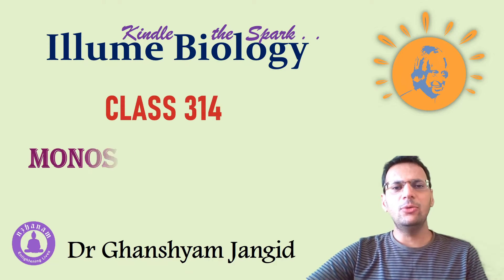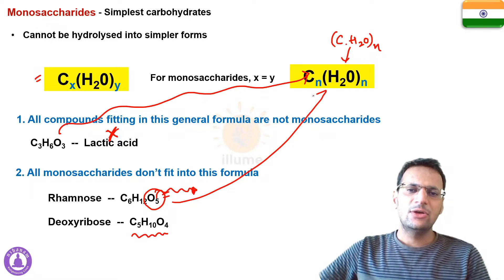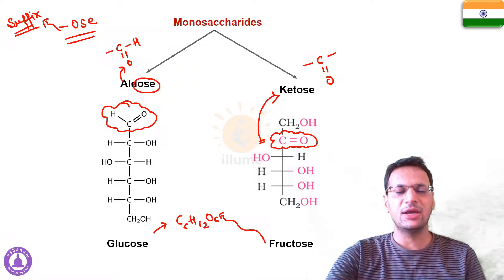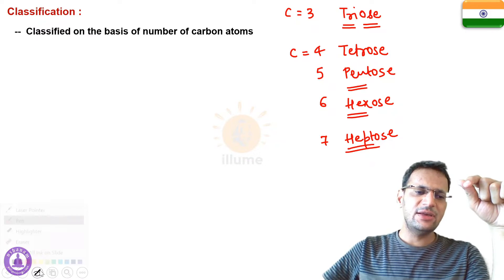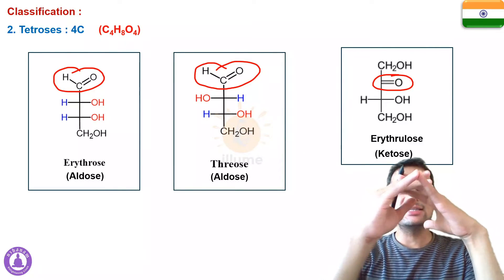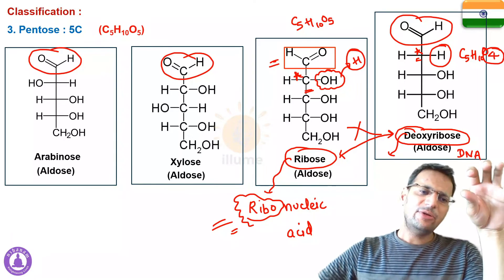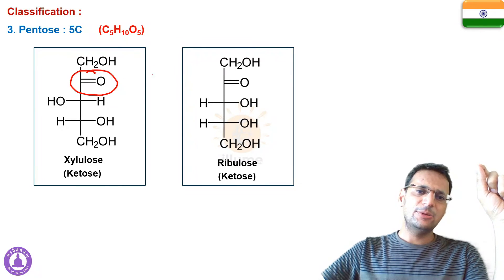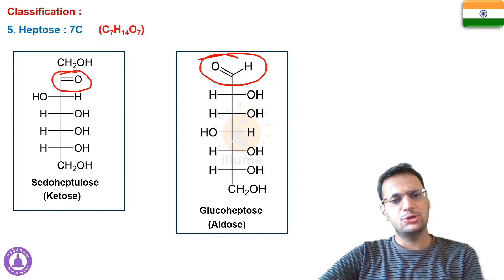Monosaccharides | Aldoses | Ketoses | Triose | Pentose | Hexose | Dr Ghanshyam Jangid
Prepare for NEET/JEE (Mains/Advance)/Class XII/Class XI/X/IX/NTSE/KVPY/Olympiad with us at --  Jodhpur 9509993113

NOTE : All content used is copyright to Illume Biology,
authorization and permission is not allowed.